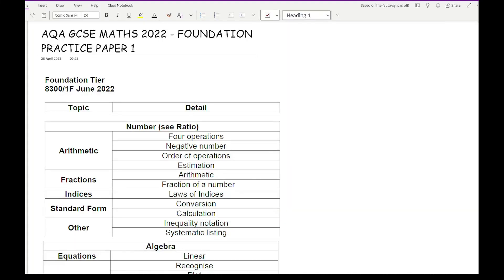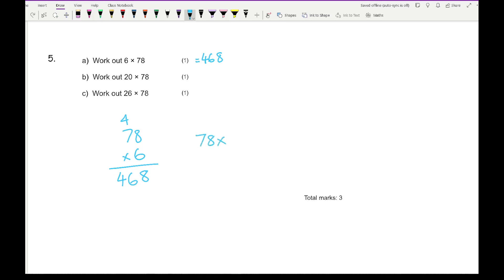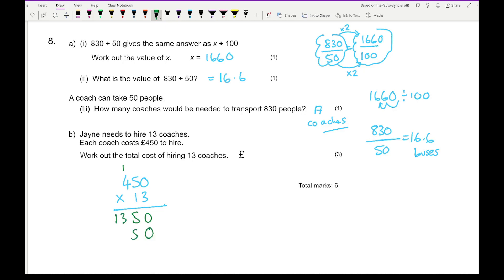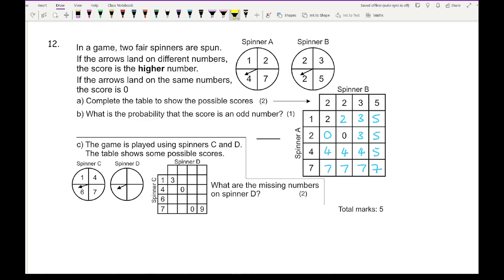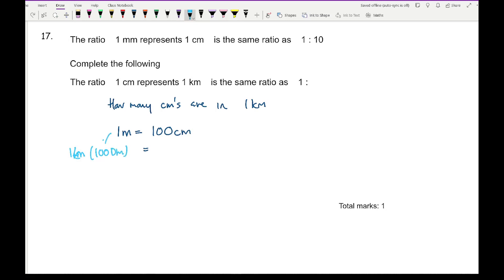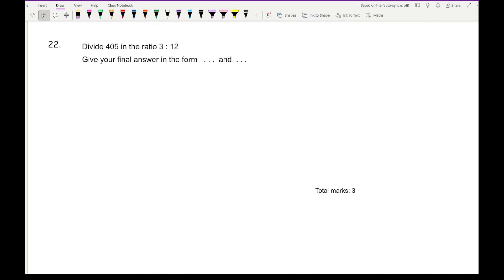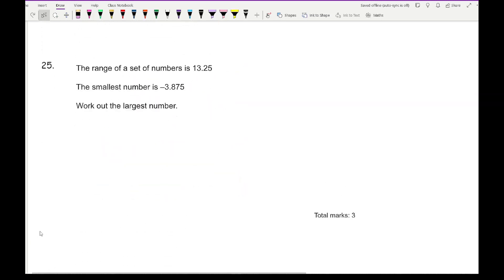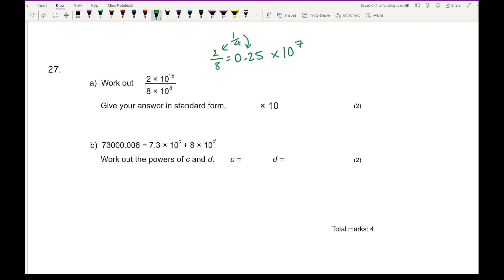AQA GCSE MATHS 2022 FOUNDATION PRACTICE PAPER 1 (Non Calculator)